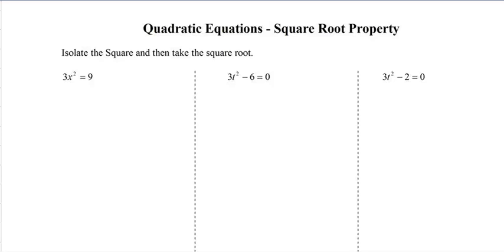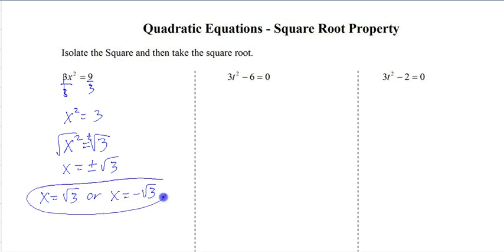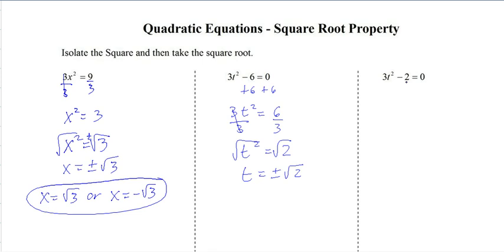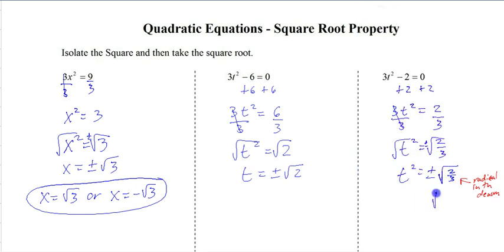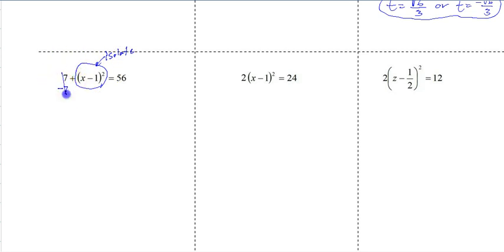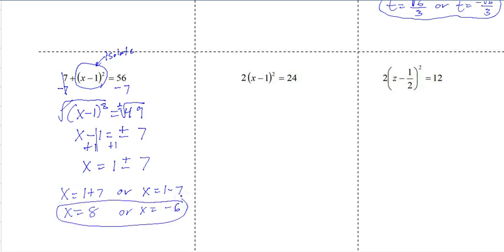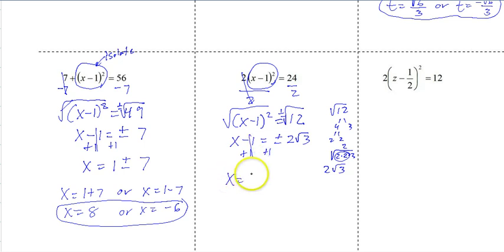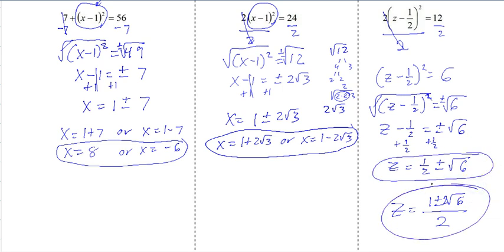Quadratic Equations Square Root Property, Part II